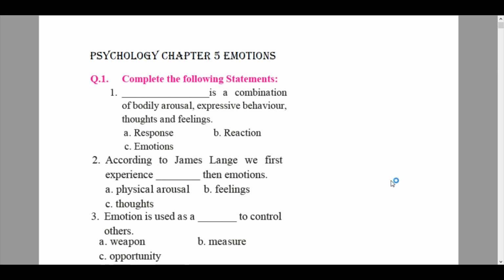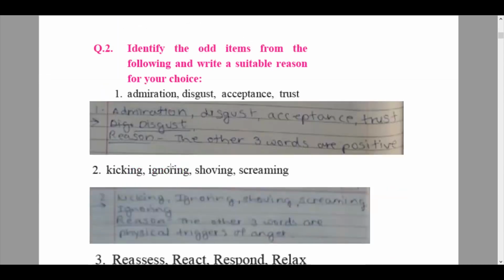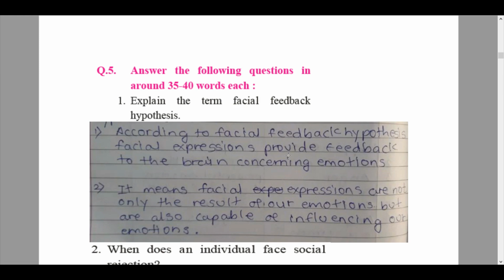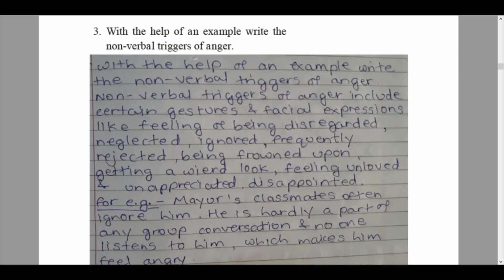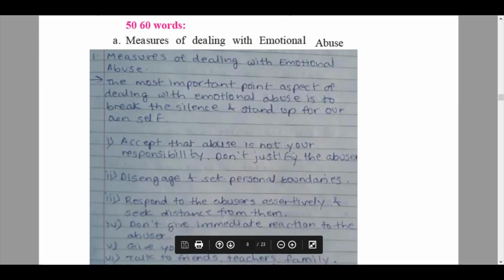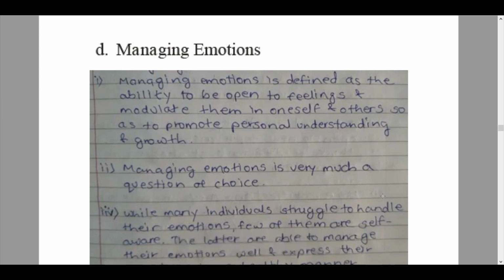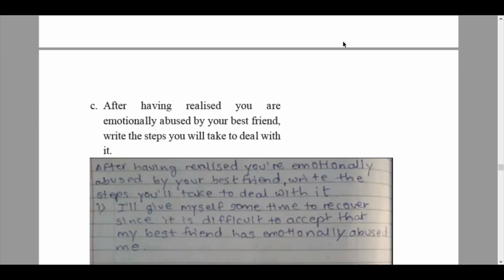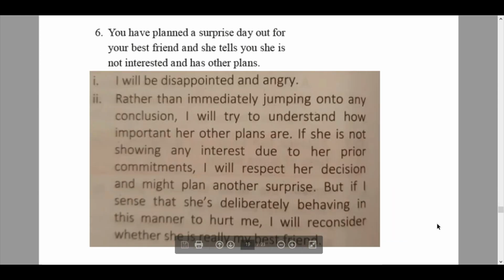Psychology Chapter 5/Emotions Part 5/Exercise Solutions/HSC 12th Grade New Syllabus